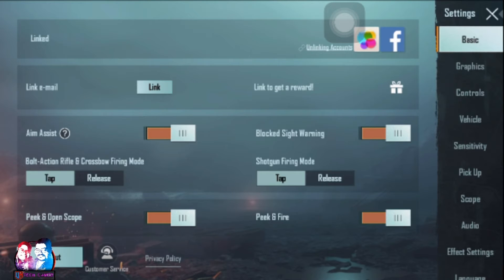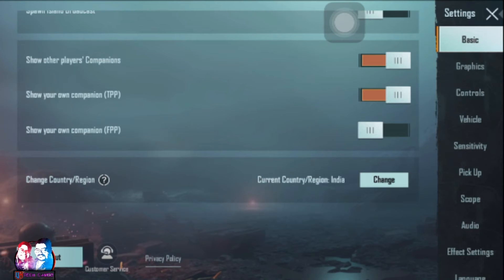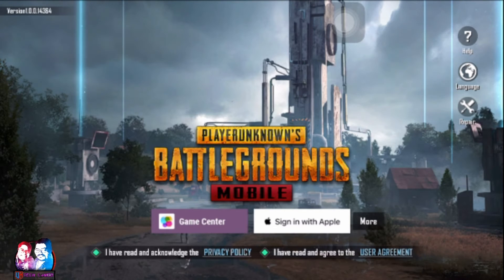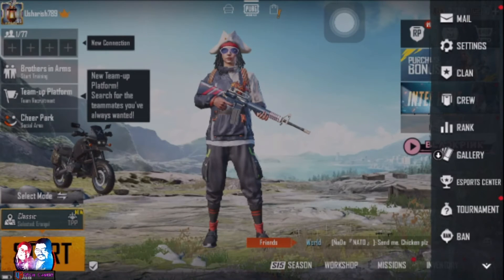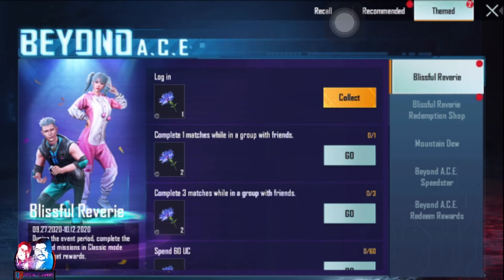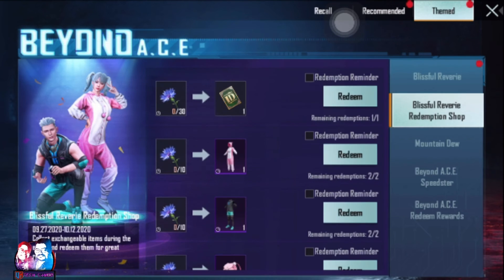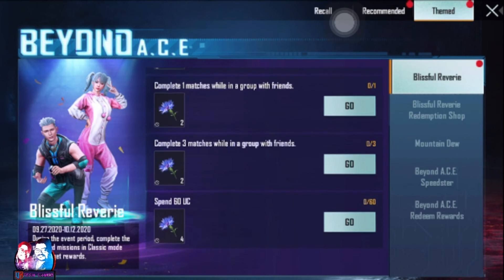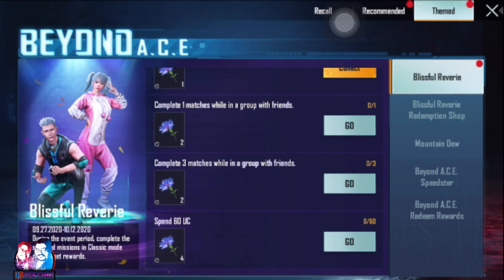HOW TO GET RENAME CARD IN PUBG MOBILE? 🔥 FOR FREE 100% Working🔥 UH TECH GAMER